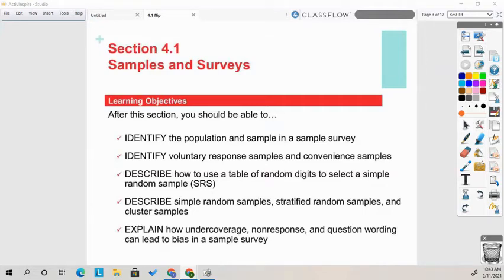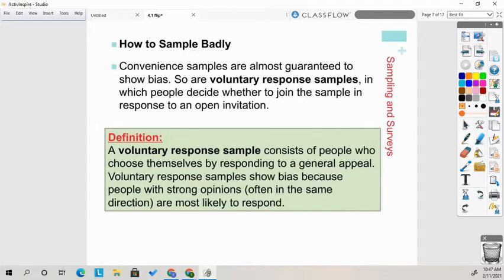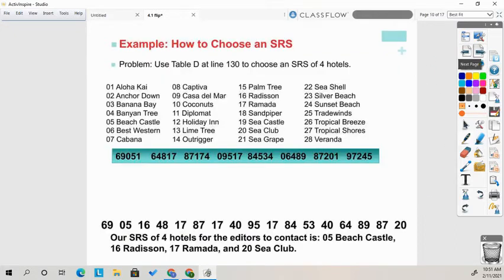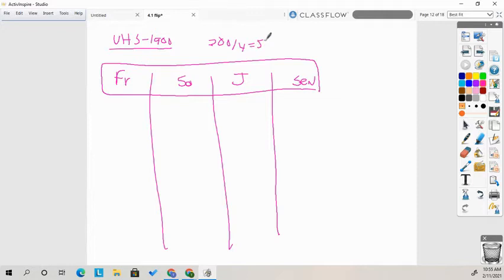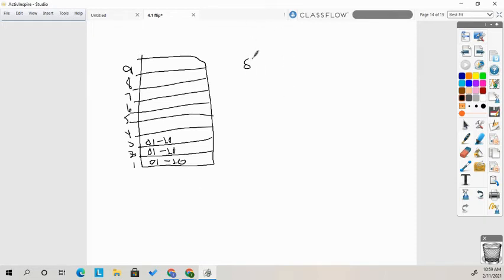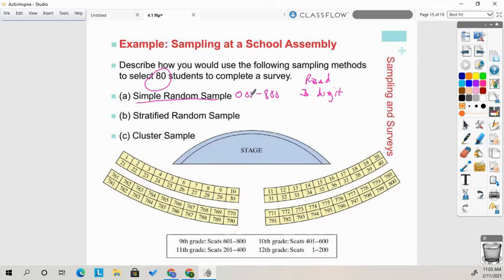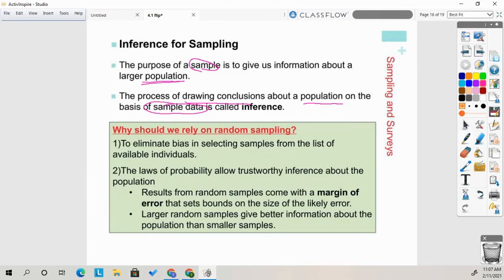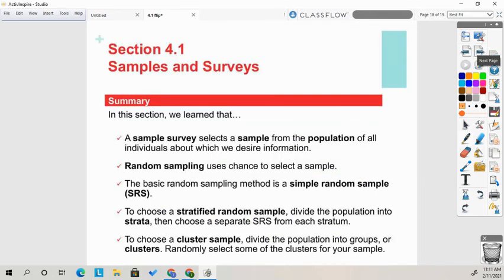4.1 notes Video